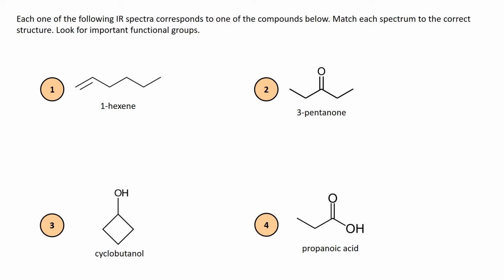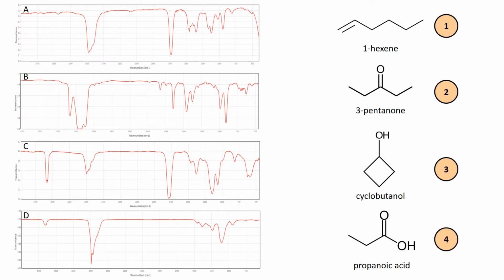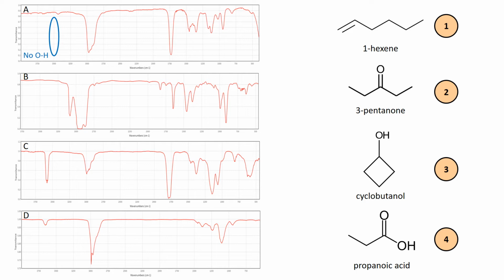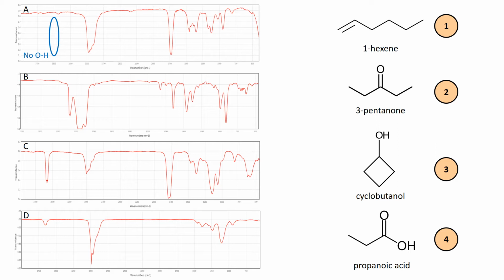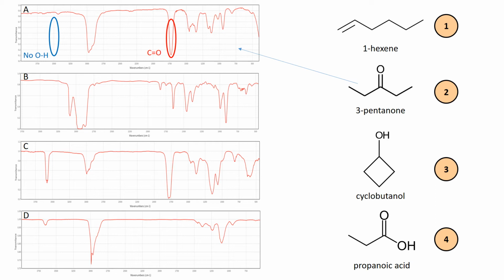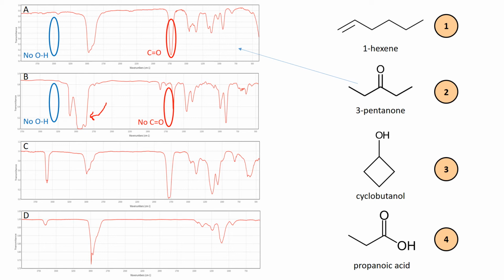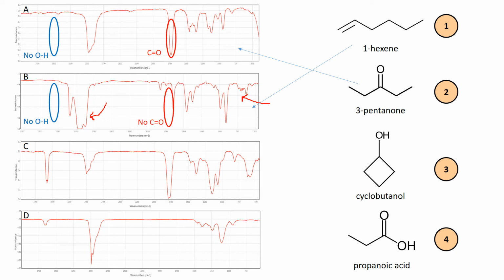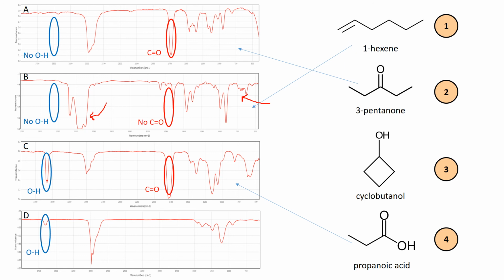SE4007: IR Spectroscopy Workshop, Question One